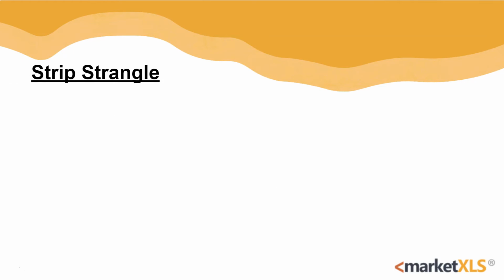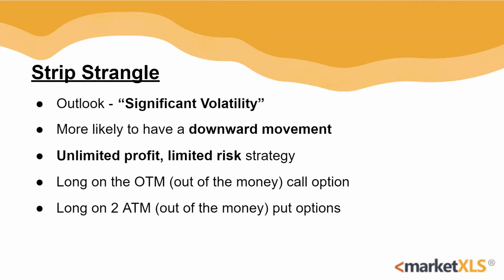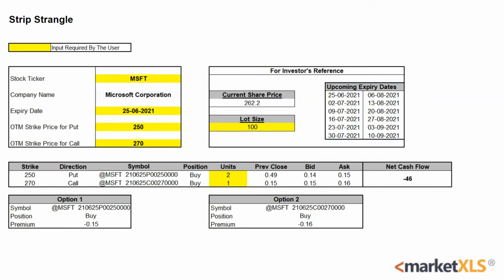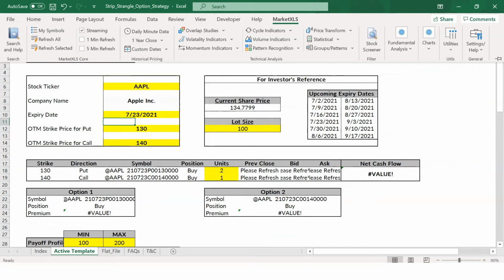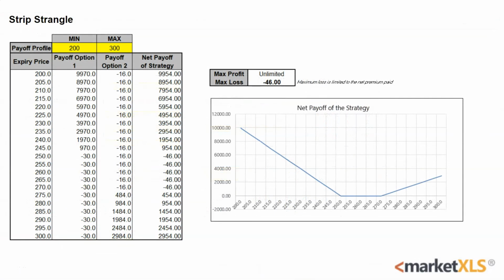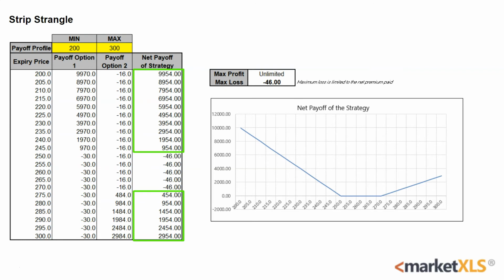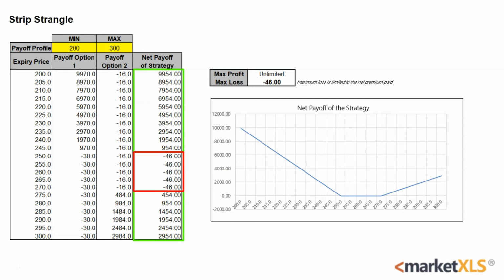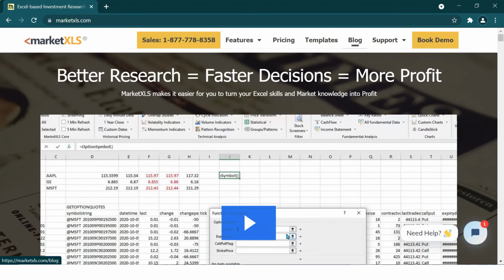Strip Strangle Options Strategy - Using MarketXLS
The long options strangle is an unlimited profit, limited risk strategy that is taken when the options trader thinks that the underlying stock will experience significant volatility in the near term. Long strangles are debit spreads as a net debit is taken to enter the trade.
The long strangle is a more bearish options strategy that involves the buying of more slightly out-of-the-money put than a slightly out-of-the-money call of the same underlying stock and expiration date.